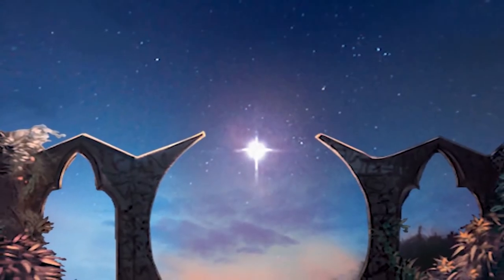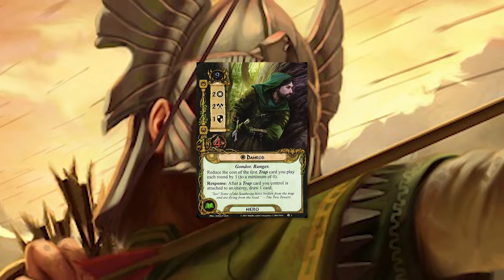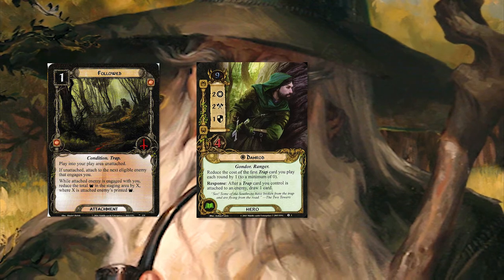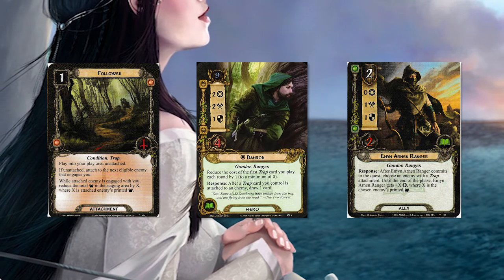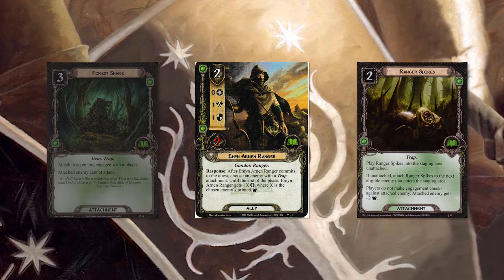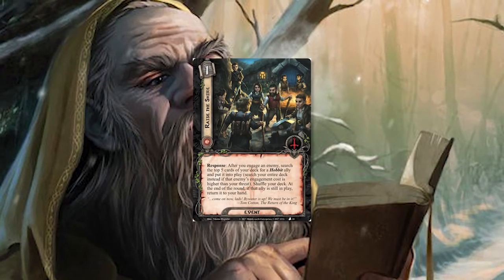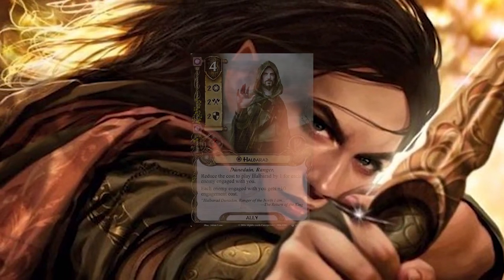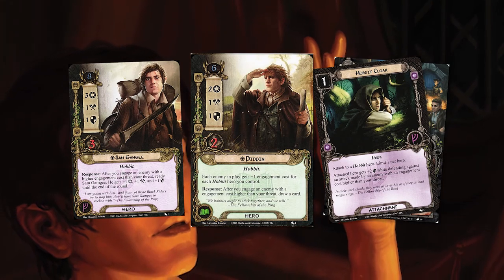LOTR LCG Deck Spotlight: The Borders of Bree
Welcome to a Cardboard of the Rings Deck Spotlight! Mark covers a Hobbit Trap deck created by Chad. It's a thematic take on the rangers protecting the Shire and Bree, but with a Gondor twist!

Make sure to pick up Crossings of Poros!

Thumbnail Art:
“Expdert Trackers” by Alexandr Elichev

Animation Reel Images:
"Gondorian Shield" by Owen William Weber
"To the Sea, To the Sea!" by Tawny Fritz